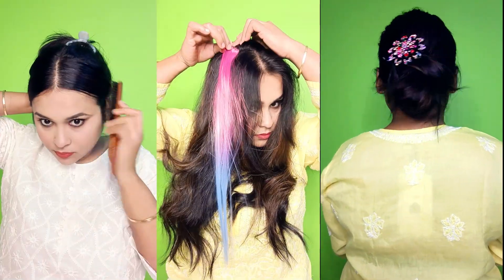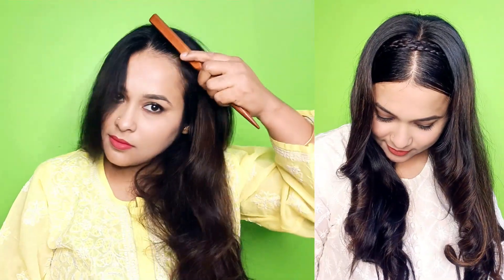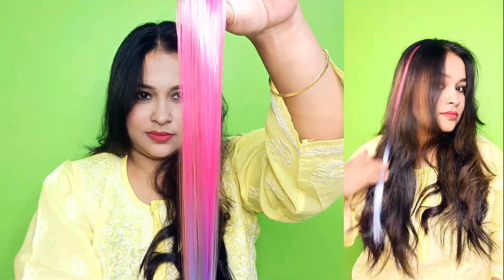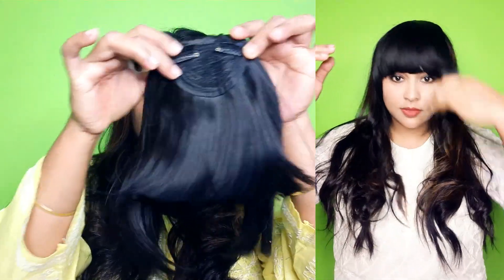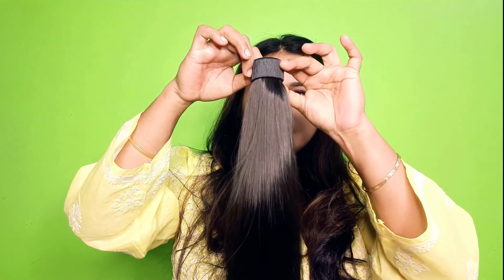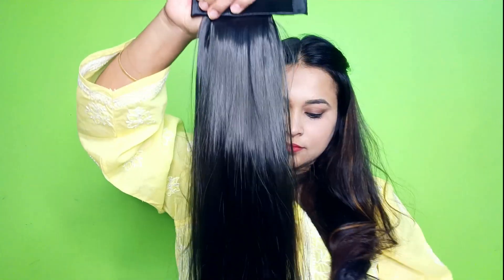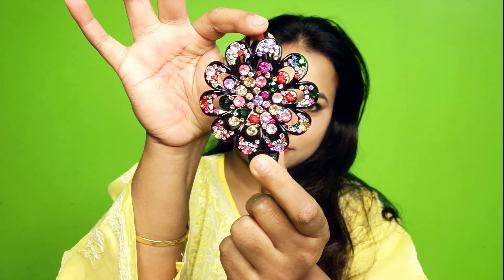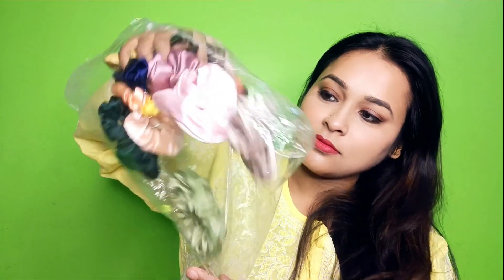Hair Accessories Review From Amazon .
India's Biggest Sale, Amazon Prime Day Sale is now LIVE !
Up to 25% Cashback on first purchase
T&C applicable